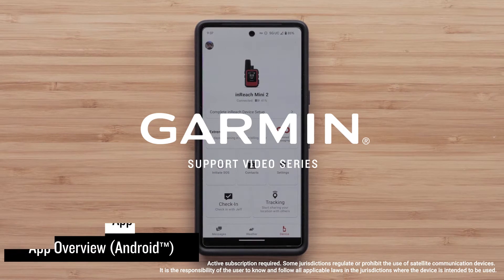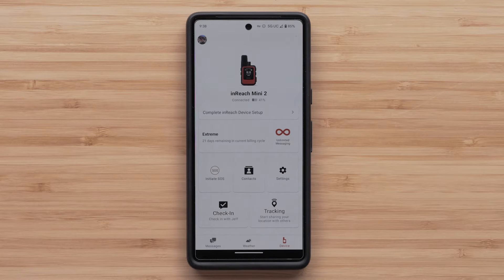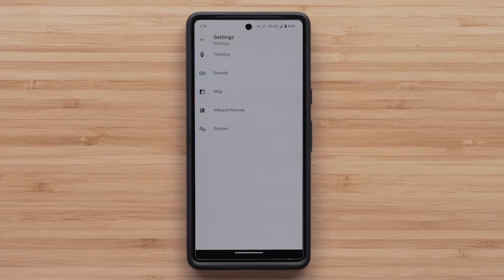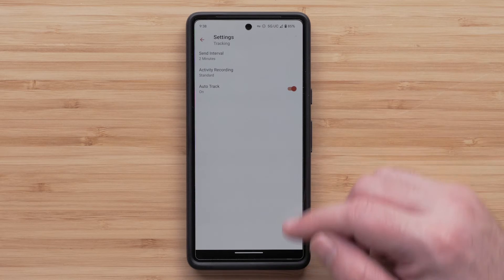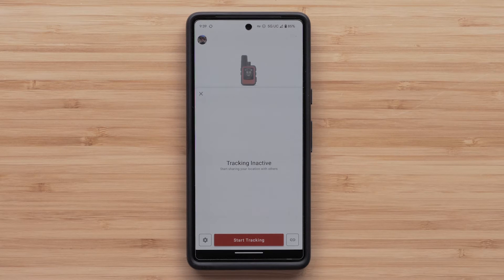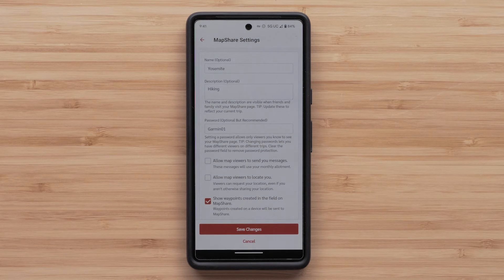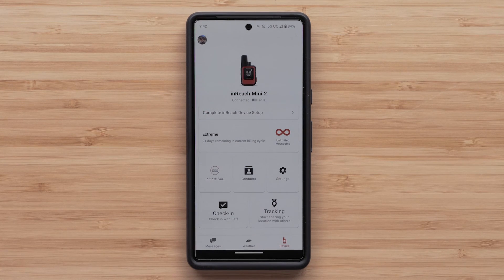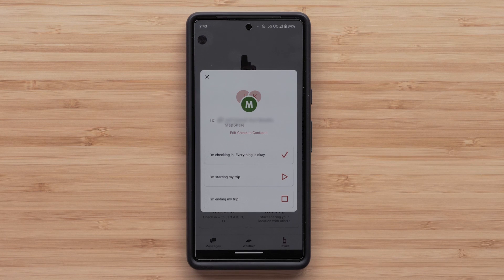Garmin Support | Garmin Messenger™ App | Overview (Android™)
Learn the basics of using the Garmin Messenger™ app on your compatible Android™ device with your inReach® Messenger device.